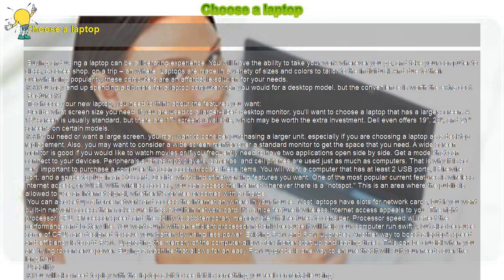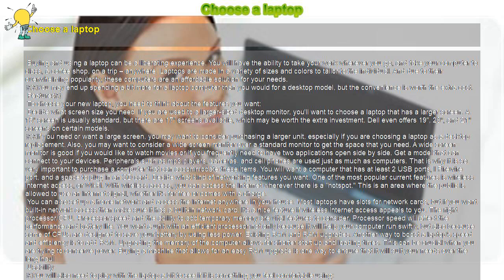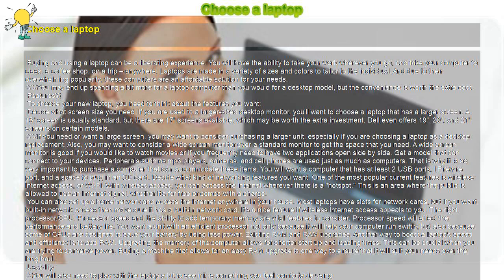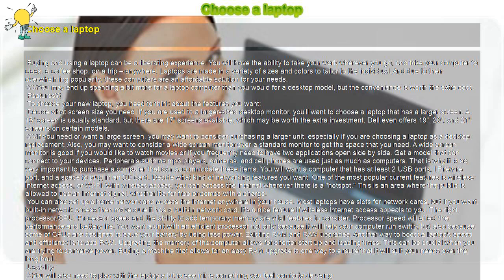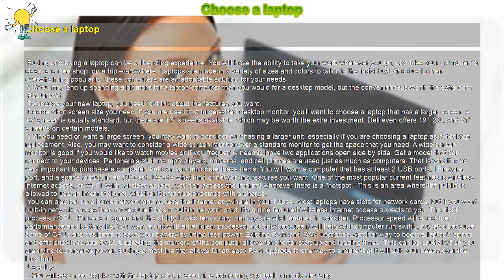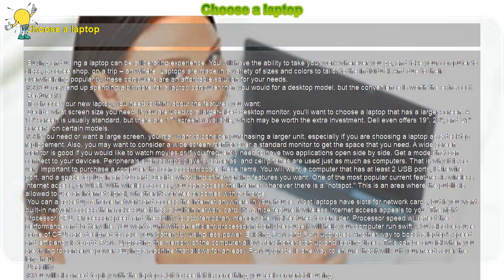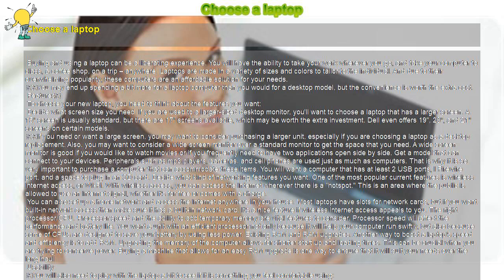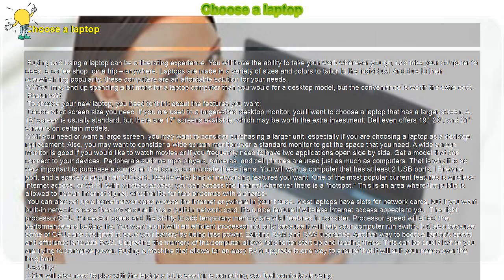How to : Choose a laptop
Choose a laptop

 Buying and using a laptop can be a liberating experience. You will have the ability to take your work wherever you go, and take your computer to class, a coffee shop, on a trip – anywhere. Laptops are made in a variety of sizes and colors to tailor to the individual. And due to their overwhelming popularity, these computers are an affordable solution for your needs.

 You may end up spending a bit more for a laptop computer than you would for a desktop model, but the convenience is worth the extra cost.

 Features

 To choose your new laptop, you need to think about the features you want:

 Decide what screen size you need. If you are used to a larger-sized desktop monitor, you'll want to choose a laptop that has a larger screen. A 15" screen is usually standard, but there are 17" screens available, which may be worth the extra investment. Dell even offers 19", 20", and 21'' screens on certain models.

 If you need or want a large screen, you may want to consider purchasing a larger unit, especially if you are choosing a laptop as a desktop replacement. Also, you may want to consider a wide screen monitor over a standard monitor to get the space that you need. A wide screen monitor is good if you would like to watch movies or if you frequently need to have two applications open side by side. Get a model that can connect to your devices. Peripherals such as mp3 players, cameras, and cell phones are used just as much as computers. That is why it is so very important to purchase a computer that can accommodate these items. You will want a computer that has at least 2 USB ports, I Firewire port, and a space to plug in an SD card. Decide what kind of networking features you want. One of the most popular current features is wireless Internet access, or Wi-Fi. With wireless access, you can access the Internet wherever there is a "hotspot." This is an area where the public is allowed to use an Internet signal, whether it's for free or comes with a charge.

 You can also set up a home network and access the Internet anywhere in your house. Most laptops have slots for network cards, but if you want built-in network access then make sure it has a built-in network card. It's a nice feature if wireless Internet access appeals to you. The right processor/CPU. Processor speed and the ability to add temporary memory are vital features to consider. Processor speed will affect the performance and battery life. You want a unit with an efficient processor not only because it will help your computer run swiftly, but also because some of CPUs are designed to save your battery by using less power. Existing RAM and RAM upgrades. Another way to boost a laptop's speed and efficiency is to add RAM. Upgrading the memory of the computer allows for shorter start up and loading times. This can be crucial when you are trying to conserve power. Buying a machine that allows for an easy RAM upgrade is one way to ensure that it will suit your needs over the long haul.

 Usability

 You will also need to play with the laptop a bit to see if it is something you feel comfortable using:

 Test it out. Open the laptop and use the mouse, touch pad, and buttons on the computer. Make sure that they are comfortable to use. These features are built permanently into the computer, so they should be easy to use. You may have to choose a brand that you did not consider to get a model that is comfortable for you to use. Determine its durability. It is important to buy a laptop that will last a long time. Find out which systems are the most durable and can take more abuse than others. Size does matter. Laptop computers come in a range of sizes. If you will be traveling often, you may want to consider a model that is light and easy to store. Netbooks and tablet computers are created for this purpose. They still allow the user to access the Internet and can complete small tasks on the go. Determine your battery needs. You will want to look for a battery that lasts a long time, especially if you will be taking your laptop on the road - or even out on the patio - with no electrical outlet. Starting up your computer is a big drain on a battery, and you may not get much time (perhaps only an hour or two) on a standard battery. So if you will often be using your laptop away from a power source, make sure that it features a long battery life.  Check the bottom. Some laptops place the cooling mechanisms directly on the bottom of the unit. This can cause the computer to get very hot there. Check the model you choose to ensure that it will not get uncomfortably hot in your lap.

 Warranty and Service Plan

 Lastly, you will want to look into the details of the standard warranty and additional service plans:

 Standard plans. Computer companies and resellers have varying warranties and service plans. Some companies have you send your laptop back if anything goes wrong, some want you to take..